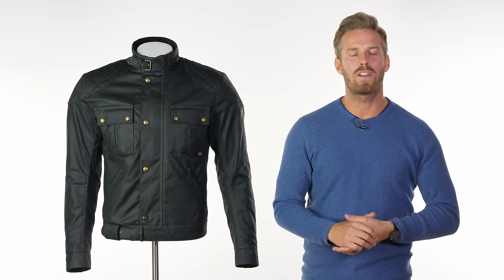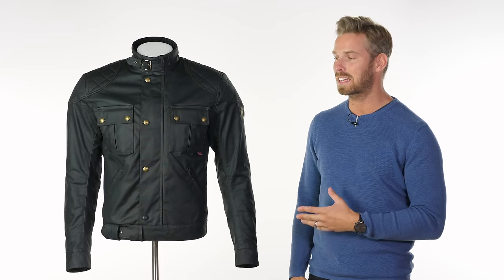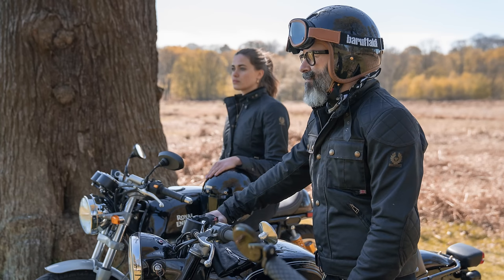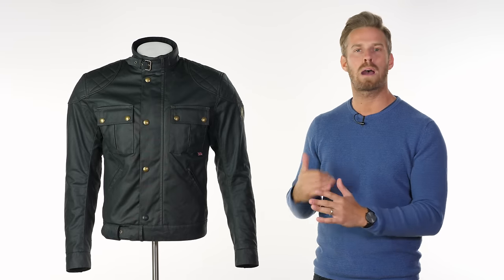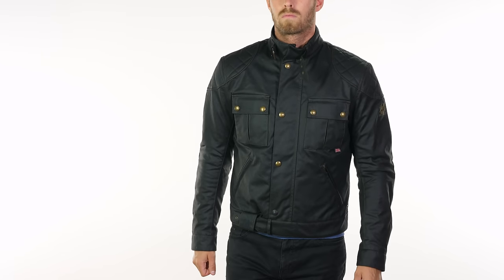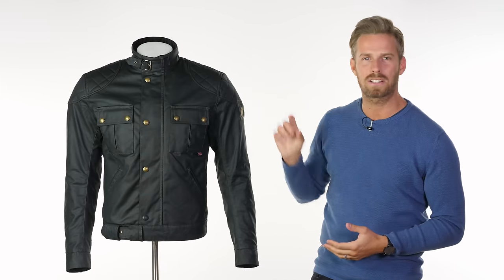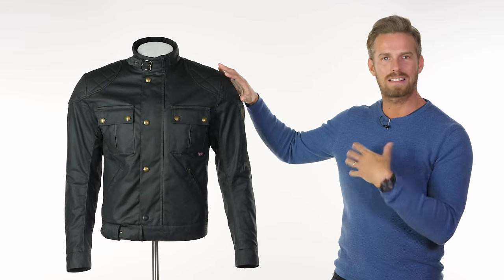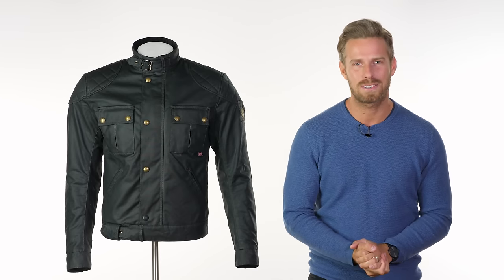Belstaff Brooklands Pro Jacket Review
New fro 2019, the Belstaff Brooklands Pro is the latest CE approved version of Belstaff iconic short cut wax cotton motorcycle jacket; now available at Urban Rider:

Staying true to the much loved original formula, the Brooklands Pro is a short length, unobtrusive jacket with a 10oz Wax Cotton outer. This fabric in itself is already very sturdy by nature and passes the new CE abrasion tests on itself, but Belstaff backed it up with Cordura panels in the high impact areas to offer even better abrasion resistance. The shoulders and elbows come equipped with D3O CE certified armour and there is a pocket for an optional back protector.

The Brooklands Pro is built to perform, and it will do so all year round: the (already water repellent) wax cotton is backed up by a waterproof and breathable Miporex membrane and a removable quilted lining. It makes the Brooklands Pro a capable all-rounder with impressive protective features brought together in a beautiful design.